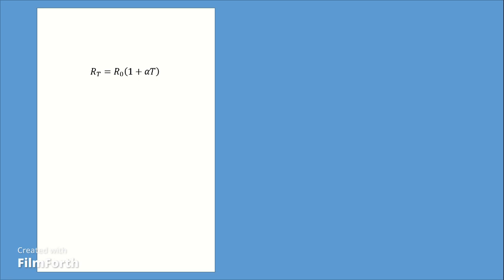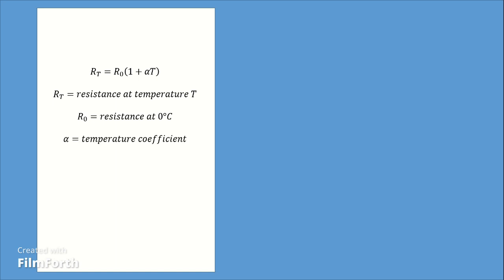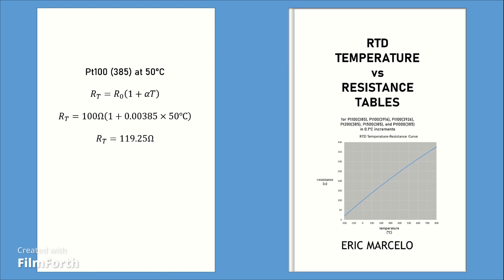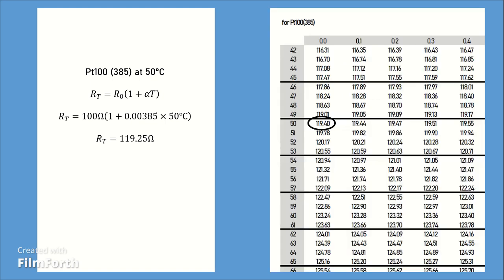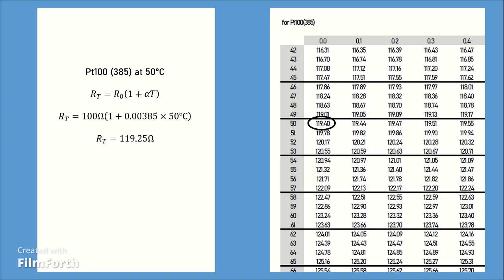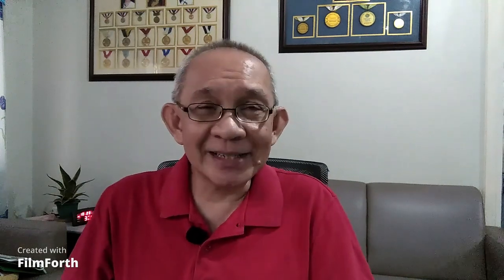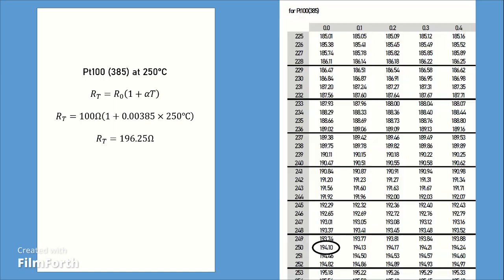How Not to Calculate for the Resistance of RTDs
If you are using this equation or formula to calculate the equivalent resistance of RTDs at any temperature, you should stop. This video tells you why.